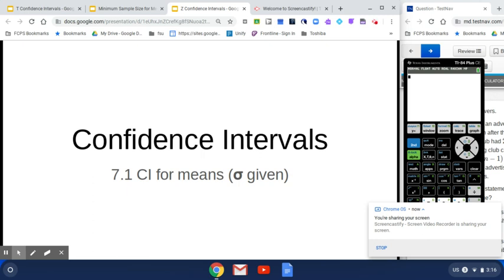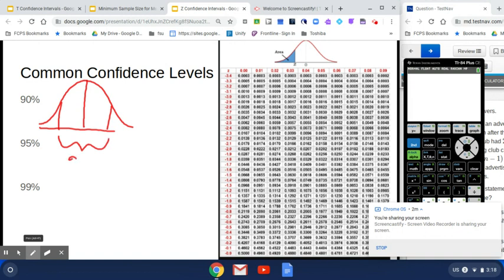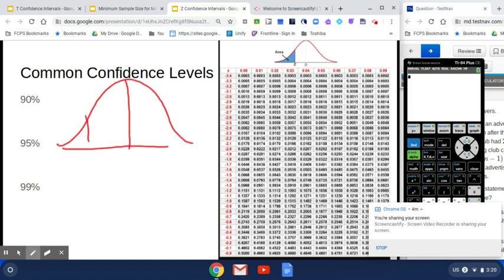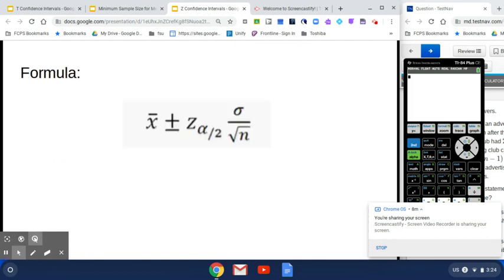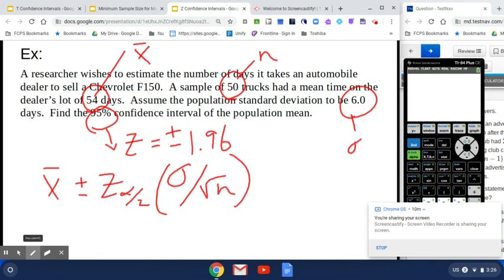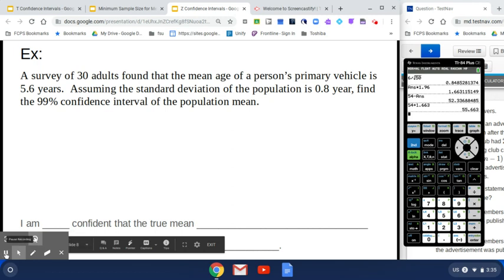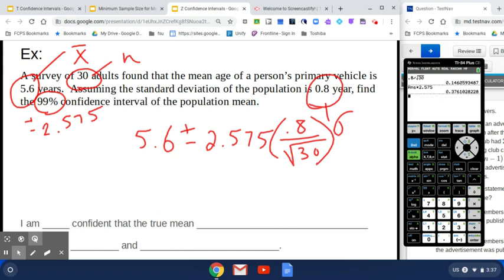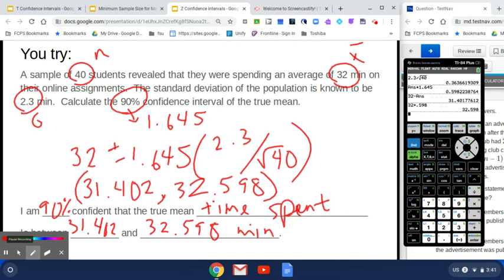Z Confidence Intervals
Confidence Interval for Means when the population standard deviation is given.